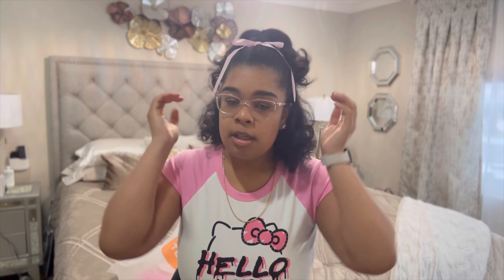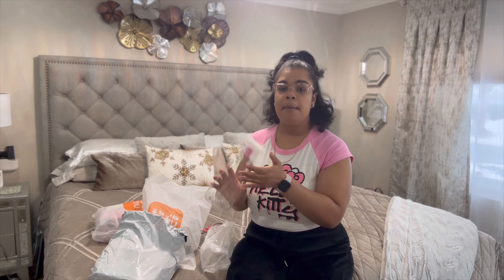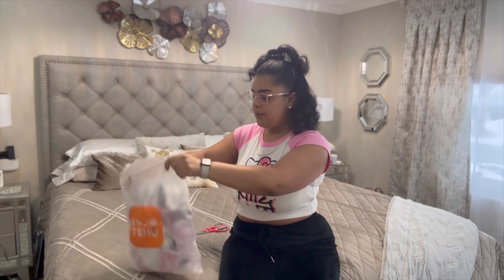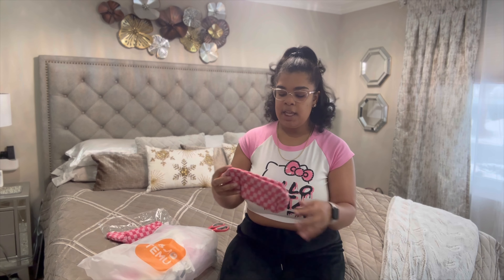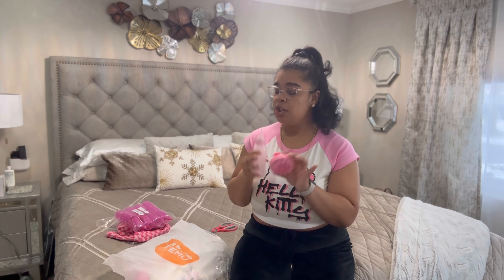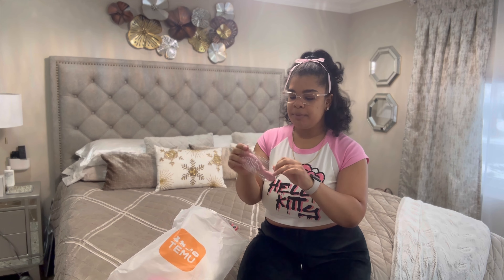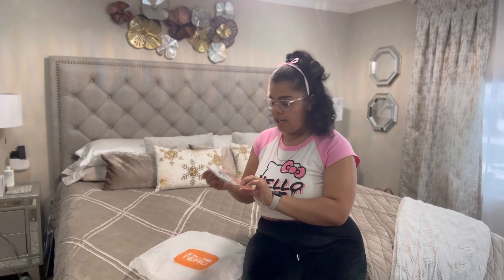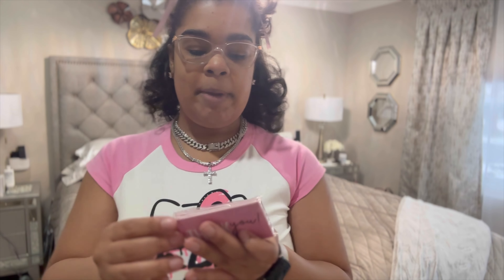Unveiling the Truth: My Honest Review of Temu Haul 2024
In this video, I'm giving my honest review of Temu Haul 2024, a popular brand known for its sustainable and stylish clothing. I'll discuss the quality, price, and overall experience with this brand to help you decide if it's worth adding to your wardrobe.

If you're considering purchasing from Temu, be sure to watch this video for an unbiased and detailed review. As someone who values sustainability and fashion, I'll give you my honest thoughts on Temu's products. Don't miss out on this informative review!